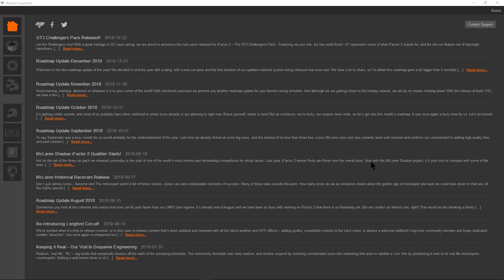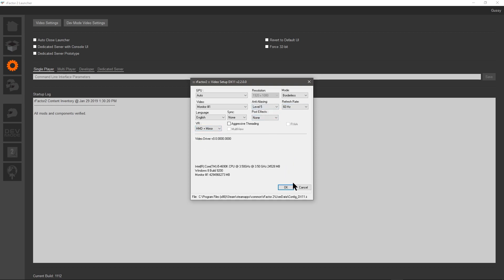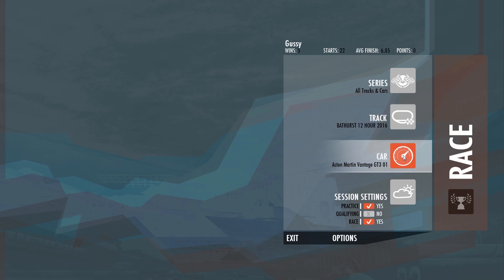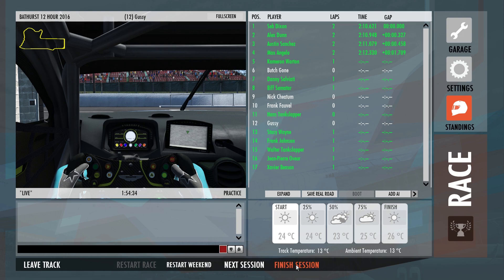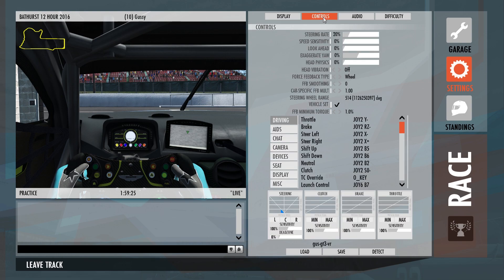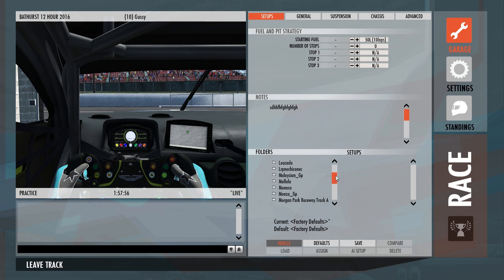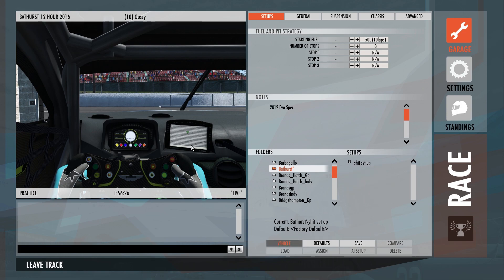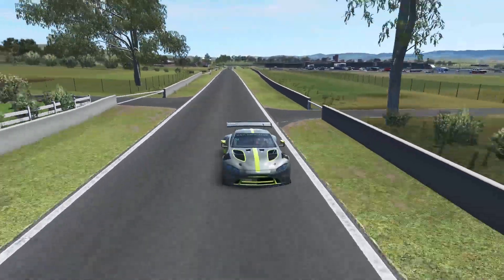How to Navigate Rfactor 2 Menus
How to load received set ups and more.
A full run through of the Rfactor 2 clunky menu

I would really appreciate any help

Then check out the forums and get racing

Check out TubeBuddy (really helpful) for all your youtube tracking needs and more @